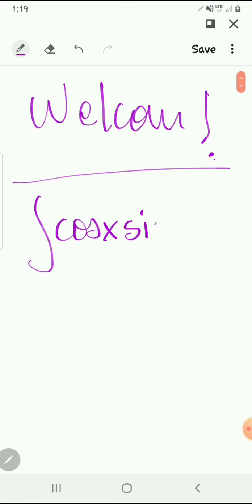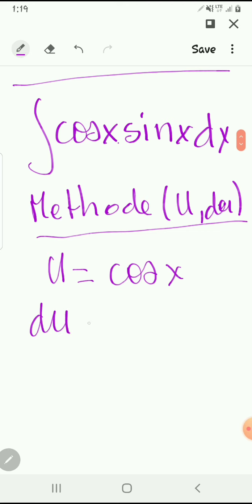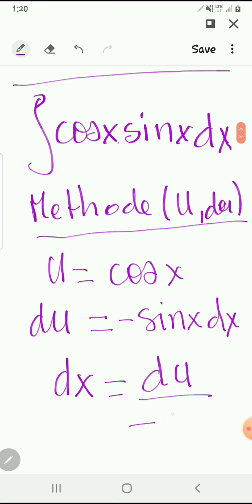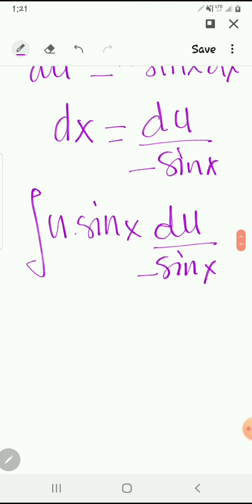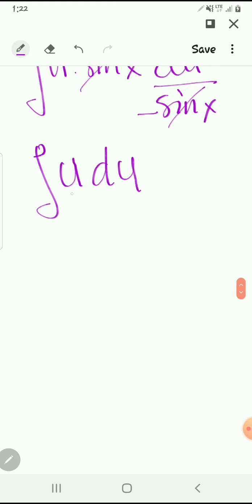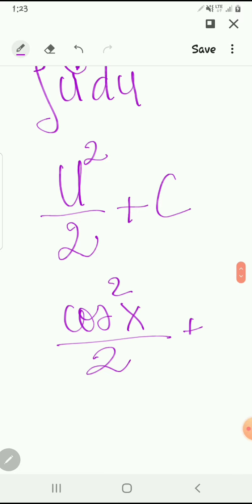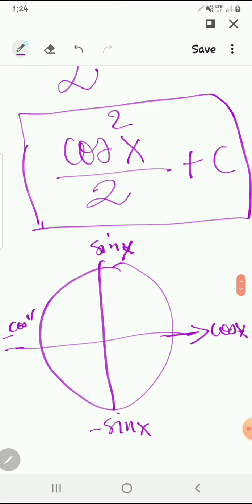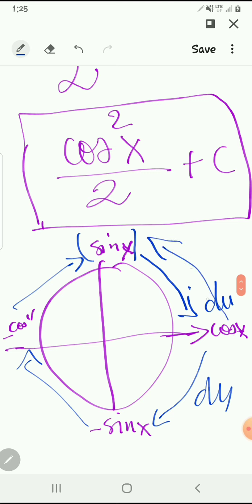Antiderivative for beginners part 1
This video teaches how to solve an antiderivative of cosXsinX. Calculus 1